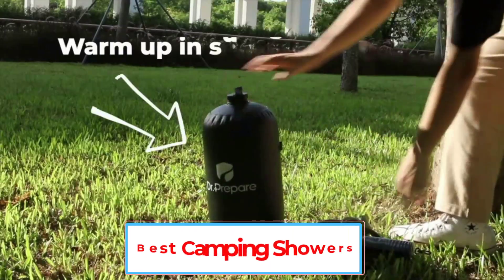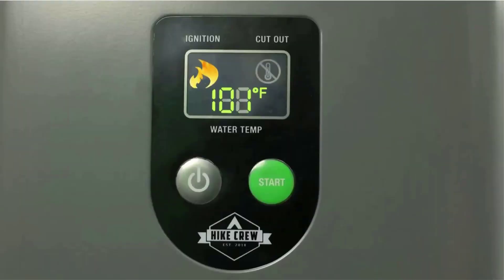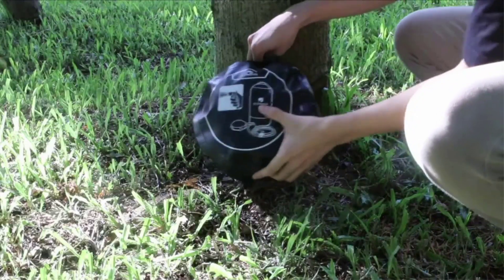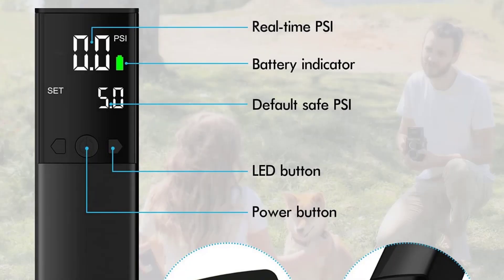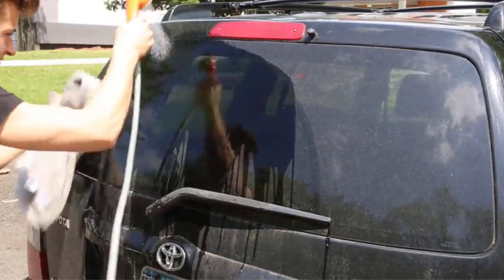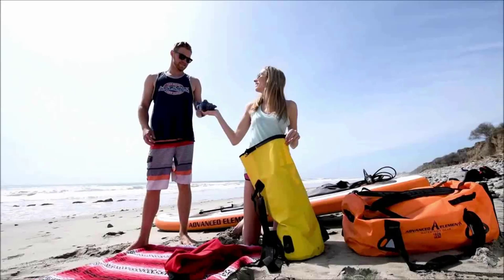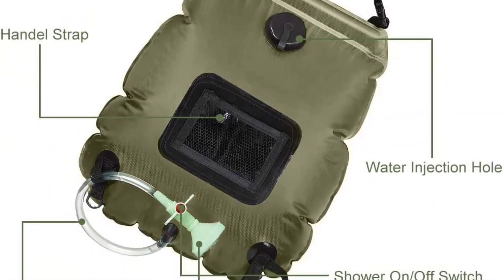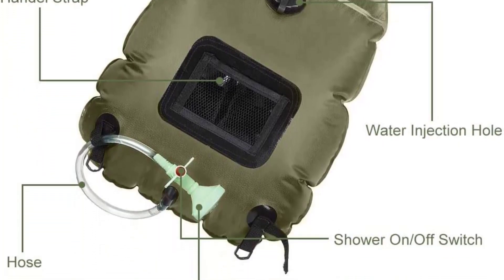Top 5 Best Camping Showers | Best Portable Camping Showers ( 2023 Buyer's Guide )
📌Product Link📌:
1. Hike Crew Portable Propane Water Heater & Shower Pump.

2. Dr. Prepare Camping Shower.

3. Ivation Portable Outdoor Shower.

4. Advanced Elements 5 Gallon Summer Solar Shower.

5. FeChiX Solar Shower Bag for Camping 5 Gallons.

Hey guys in this video we are going to be checking out the Best Camping Showers in 2023. You Can Buy Right Now. We made This List Based On Our Personal Opinion and hours of research & we have listed them based on the type of features and Price. We have Included options for every type of user so whether you are looking for the best budget.

      owners.